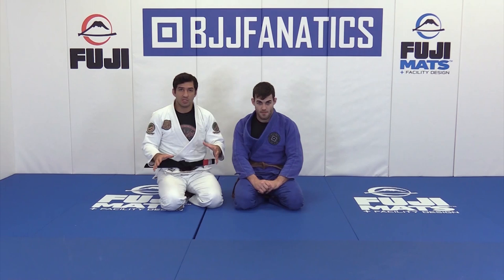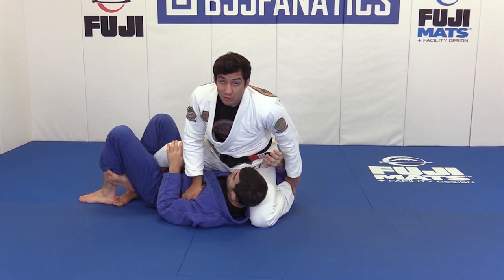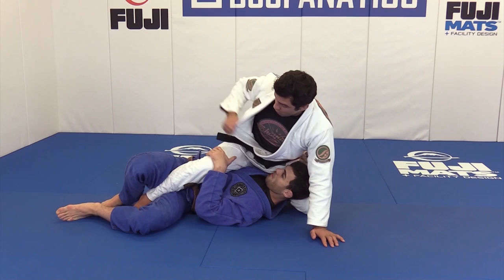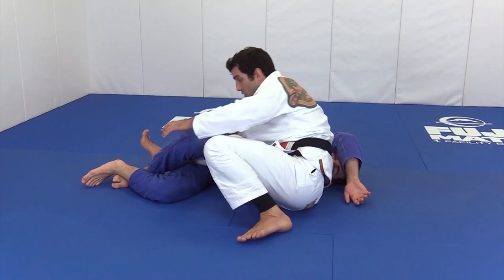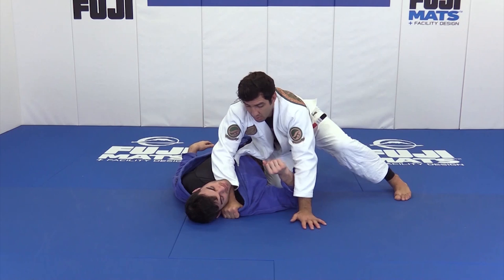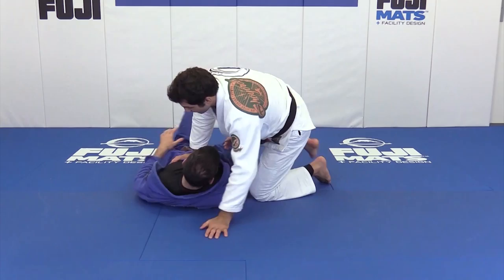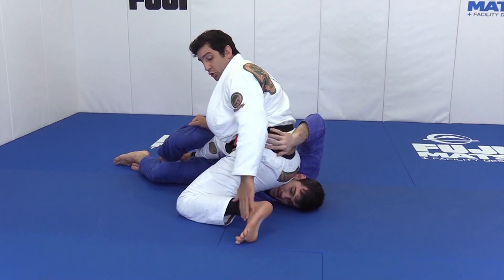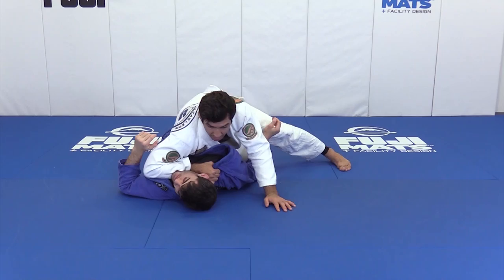Knee Cutting Against Deep Half Guard by Lucas Lepri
KNEE CUTTING AGAINST DEEP HALF GUARD

Lucas Lepri is one of the most accomplished world champion black belt athletes and instructors in history.  This is an excerpt from his newest instructional Precision Knee Cut Passes available exclusively from BJJFanatics.com.